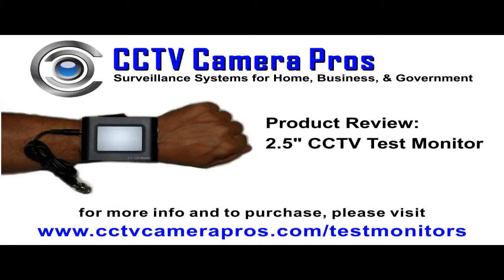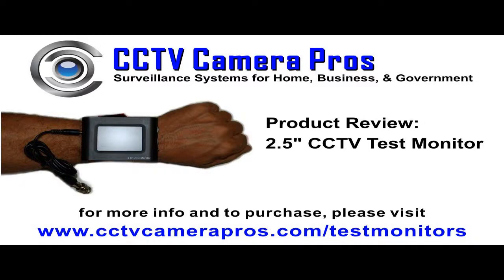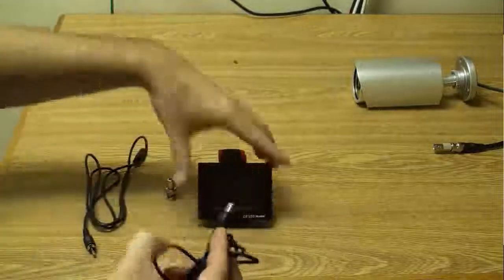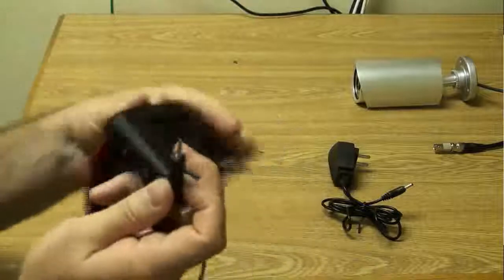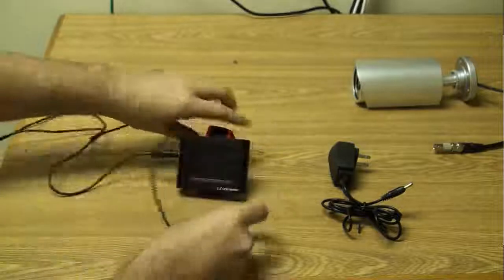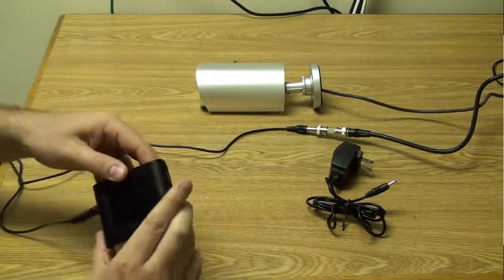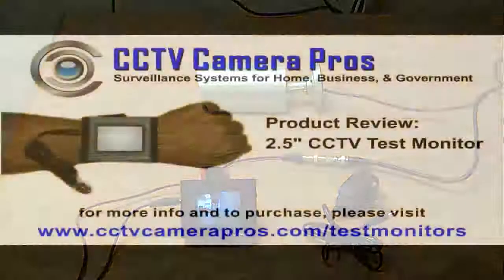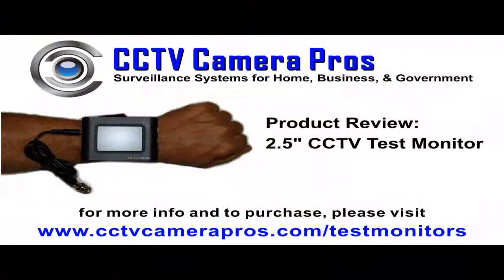CCTV Test Monitor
- This product review video showcases CCTV Camera Pros CCTV test monitor which is a hand-held or wrist mount 2.5" LCD service monitor for installers.